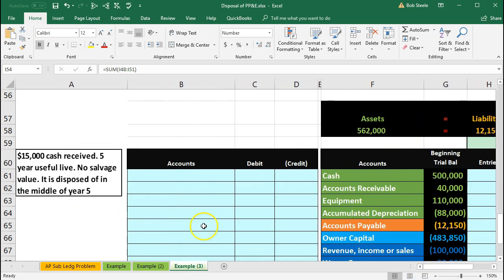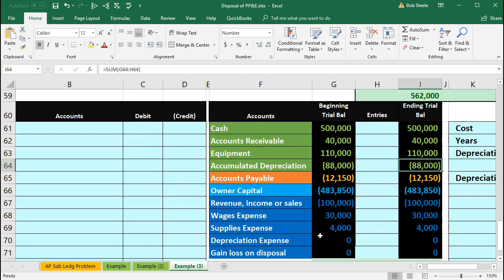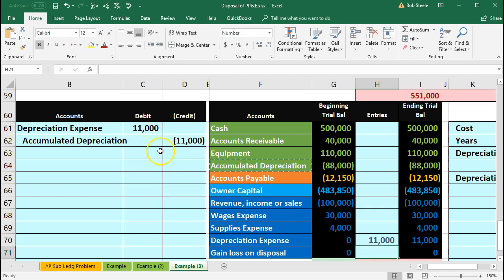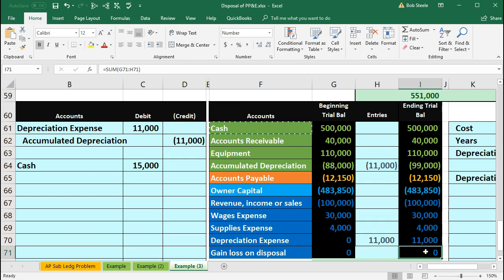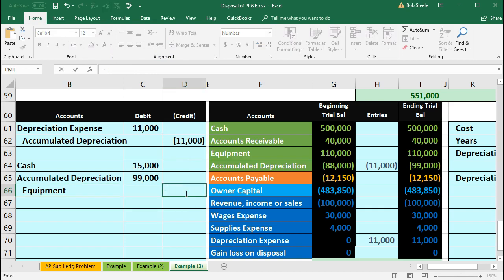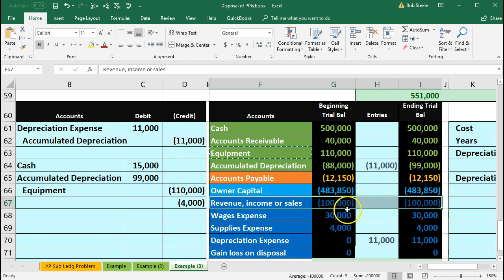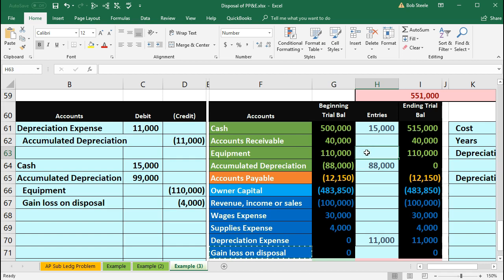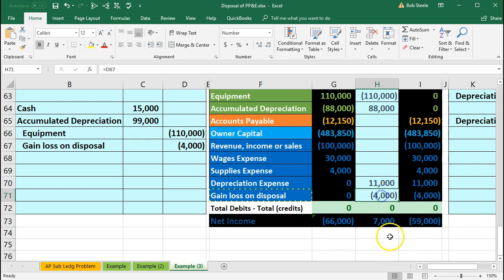Disposals - Not Fully Depreciated Cash Received - Financial Accounting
We will record the disposal of equipment that is not fully depreciated and for which cash is received at the time of disposal. Because the fixed asset is not fully depreciated at the time of disposal we need to record a journal entry to update depreciation to the point in time of disposal. To do this we will calculate depreciation on the depreciable asset for the partial period. We will then record the disposal of the equipment with a debit to cash, a credit to equipment, a debit to accumulated depreciation and a credit to gain on disposal. We will then record the deprecation journal entry and disposal journal entry to a worksheet to see the effect on the accounts.